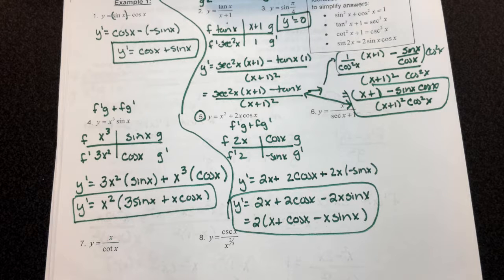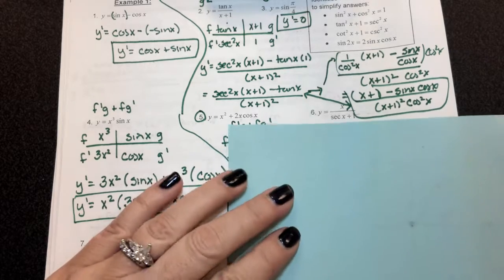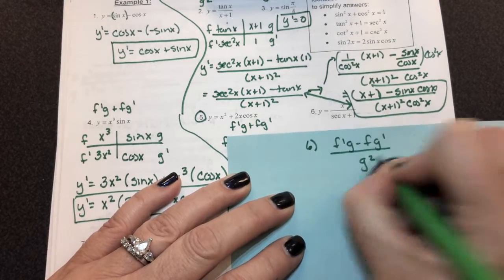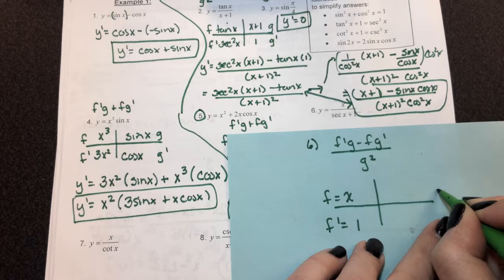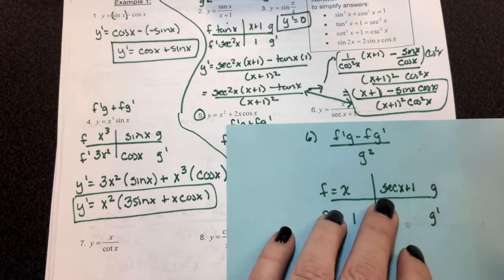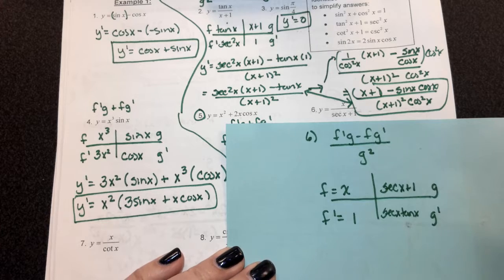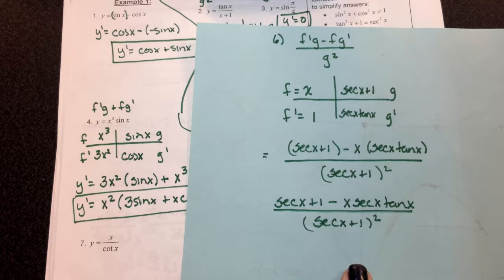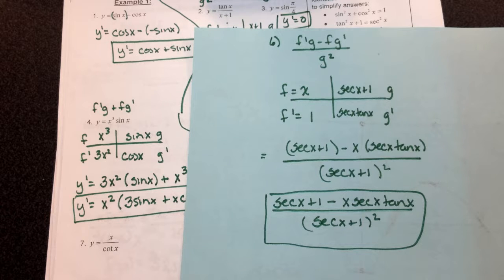2.5 Video continued